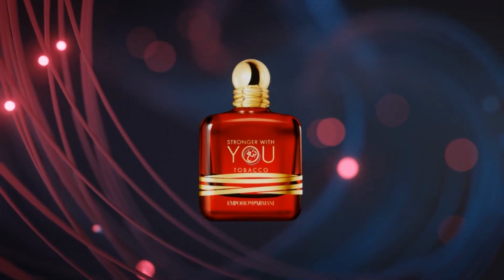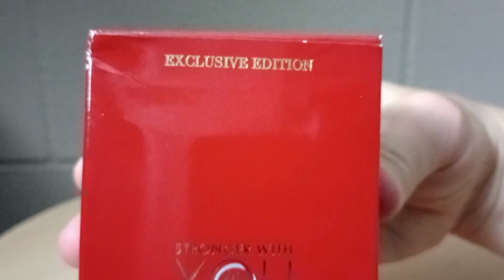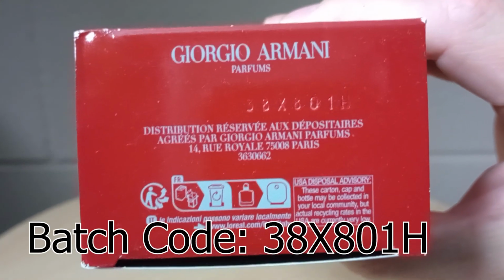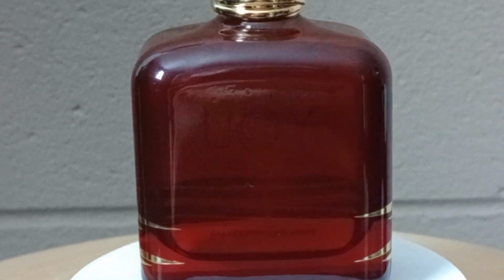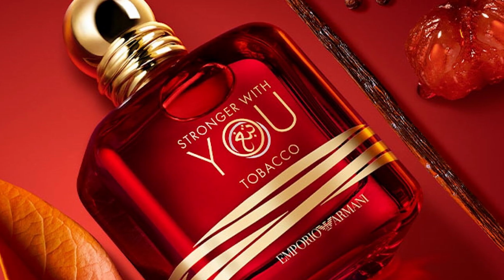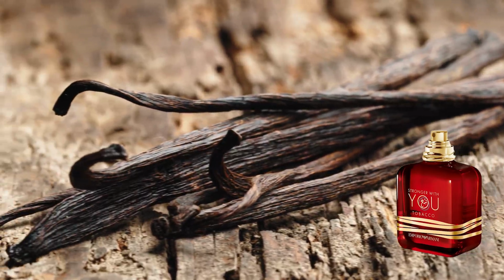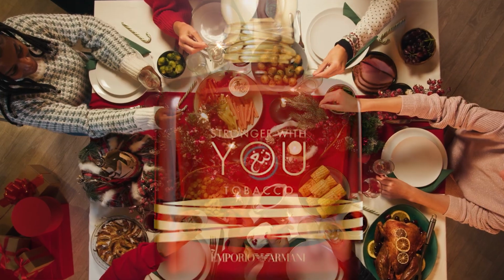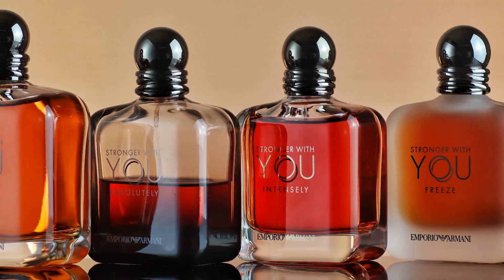Stronger With You Tobacco By Emporio Armani - BEST Tobacco Ever? First Impressions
Today I’m giving my first impressions of the latest Stronger With You, finally featuring Tobacco!

⏩ Timestamps:
00:00 Intro
00:37 A Tobacco Gourmand
01:32 Presentation
03:48 Note Breakdown
04:43 The Aroma
06:51 Conclusion
09:00 Outro

10 GREAT FALL FRAGRANCES
(THAT ARE VERY CHEAP!)           10 $$$$ SMELLING CHEAPIES